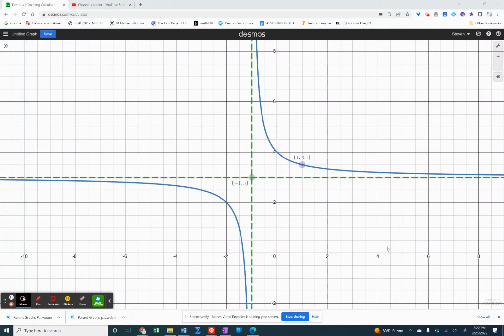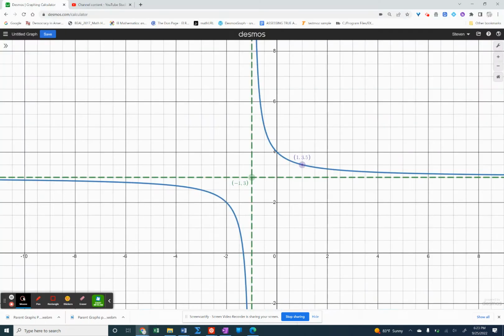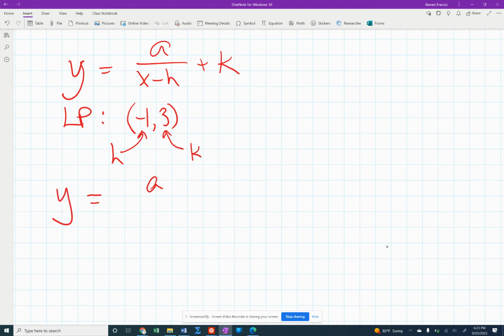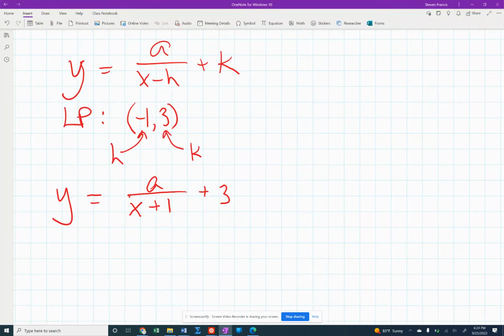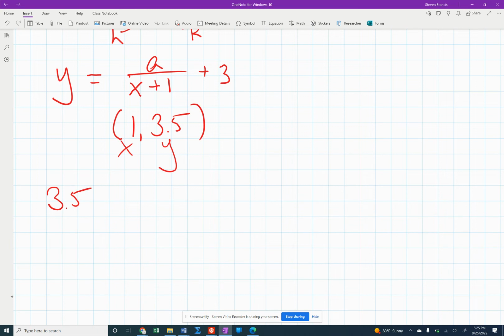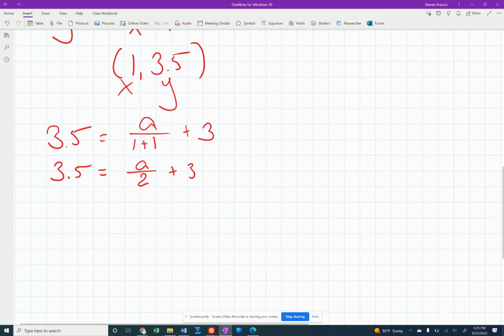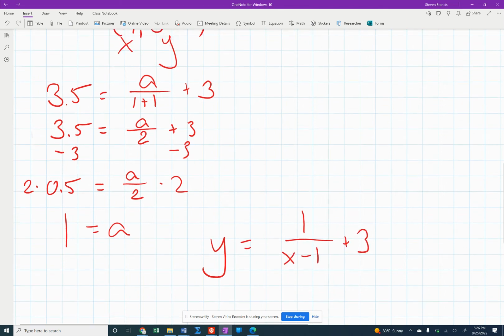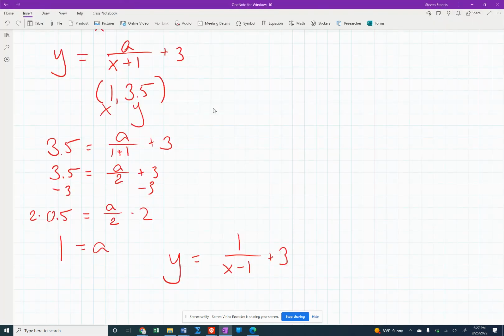Parent Graphs part 3